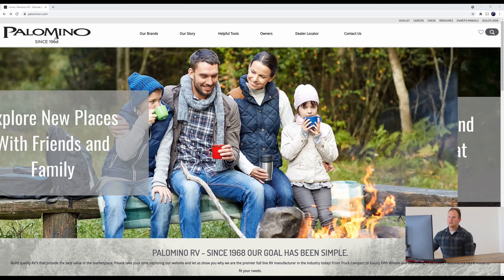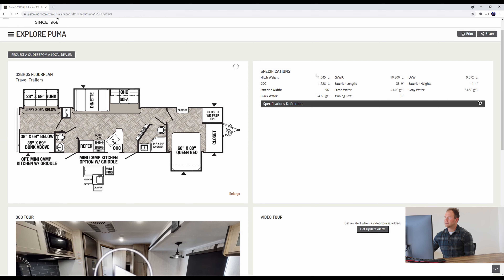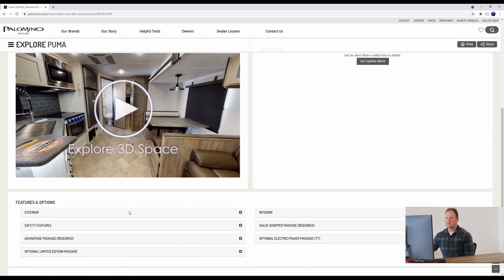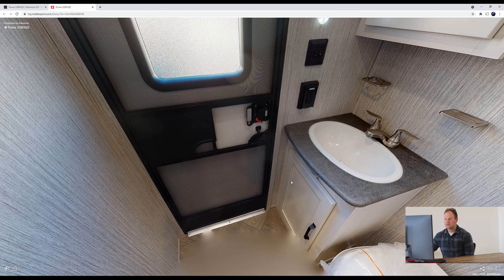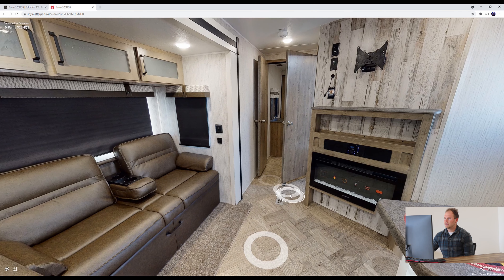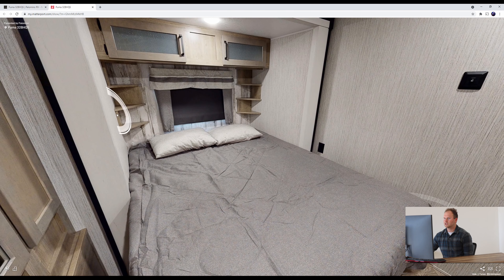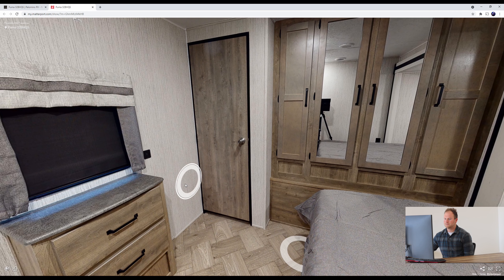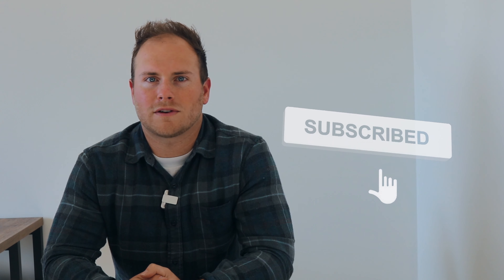32BHQS Matterport Virtual Walkthrough